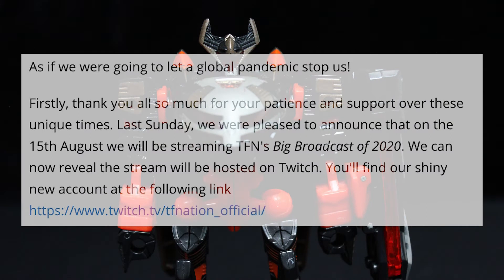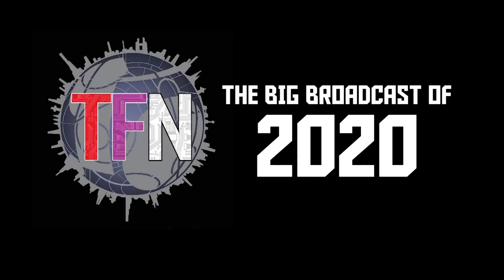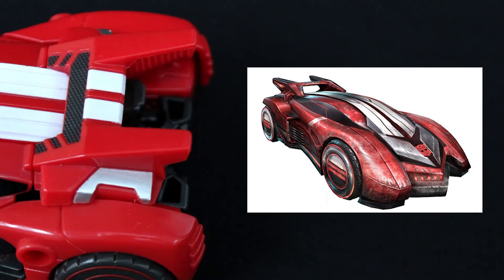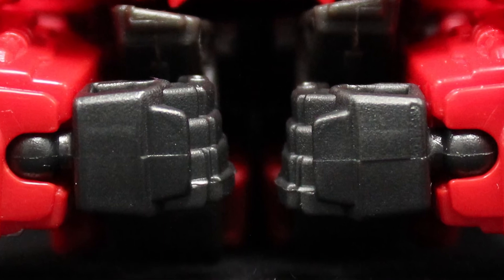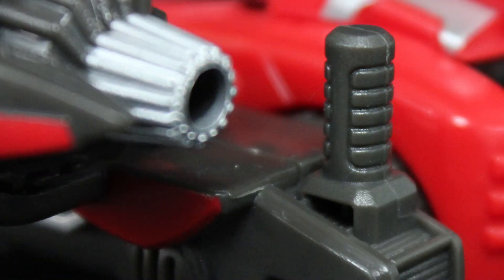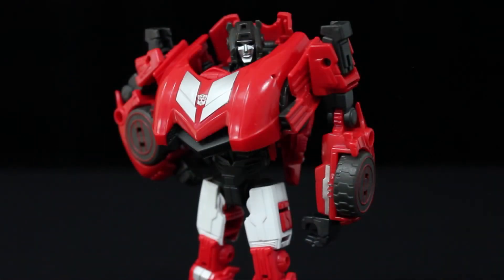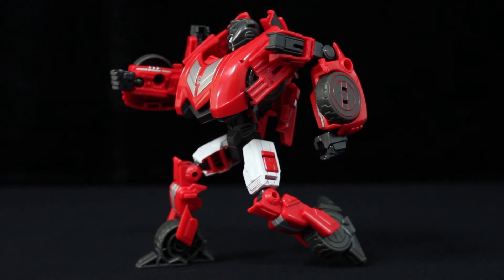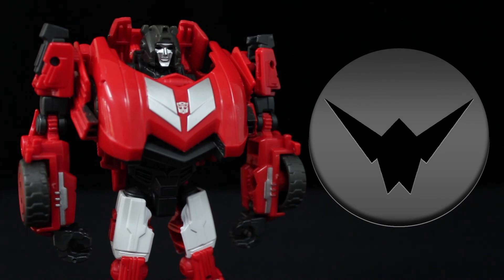TFNation 2020: Transformers - "Generations: Fall Of Cybertron" Sideswipe Review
Well, this haul didn't take long to cover...